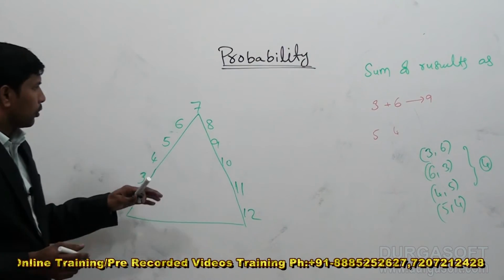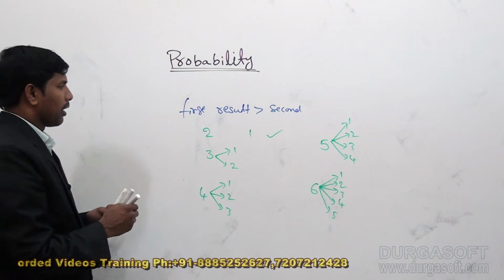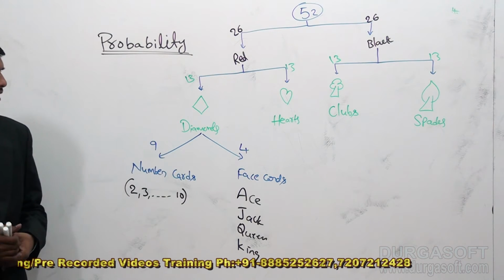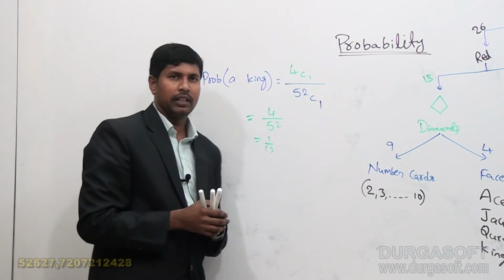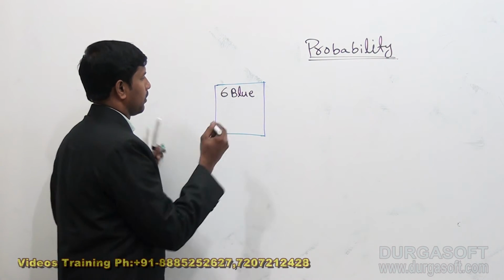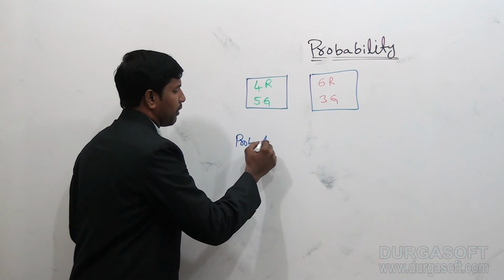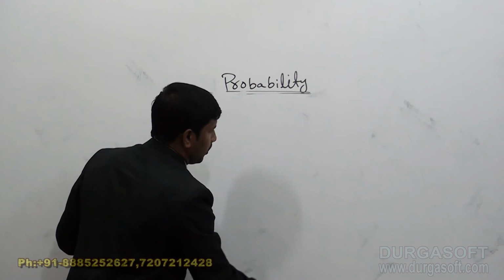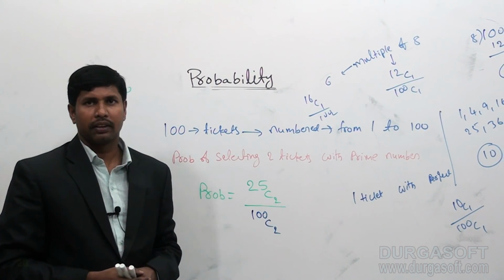Campus Recruitment Training (CRT) || Probability Part-2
This Video Session explains Campus Recruitment Training (CRT) - Probability. This CRT Training Tutorial delivered by our Trainer Fayaj.

Trainer Name : Mr.Fayaj
Course : Campus Recruitment Training (CRT)
Topic : Probability
Methods of Training : Inclass, Online, Video based training

Location : 2nd Floor, Canara Bank Building, S.R Nagar, Hyderabad-500032